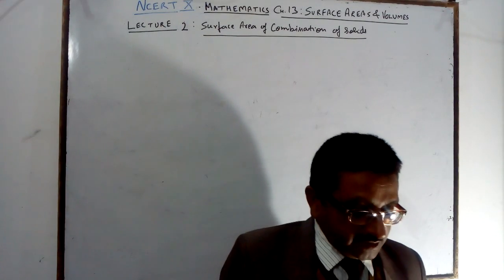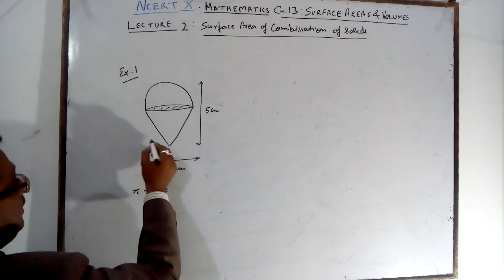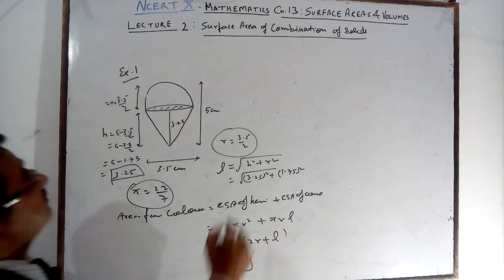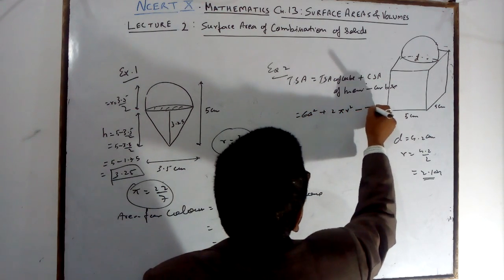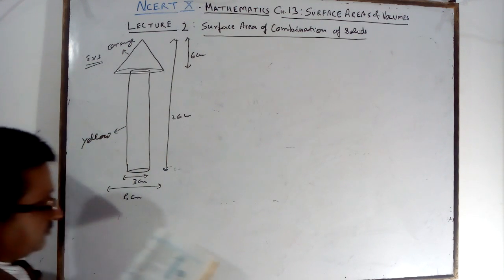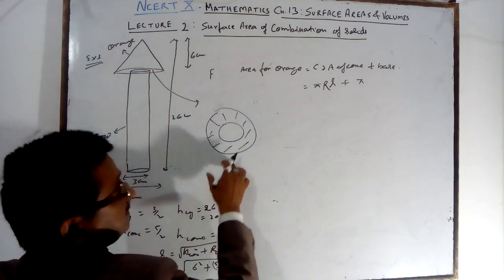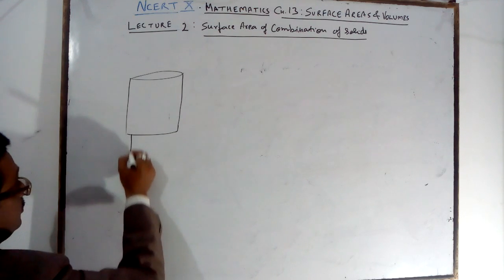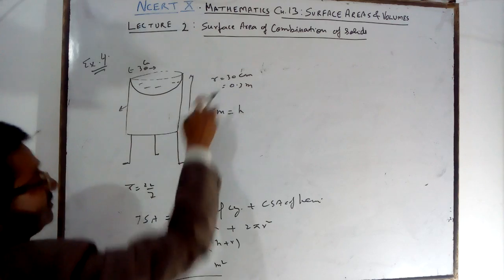NCERT X MATHS CH13:* LECTURE 2* SURFACE AREA AND VOLUME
combination of solid figures and examples